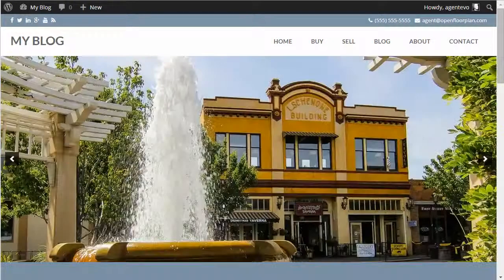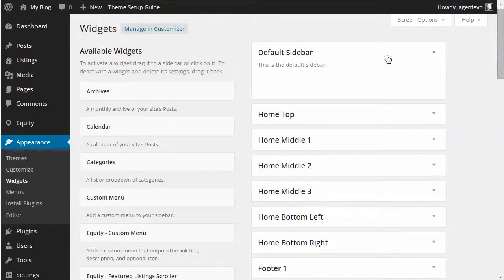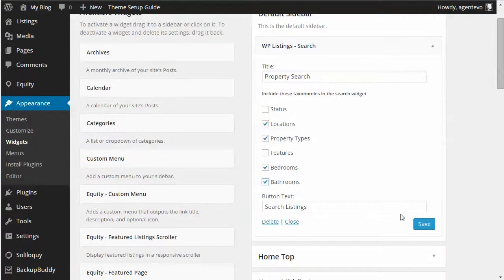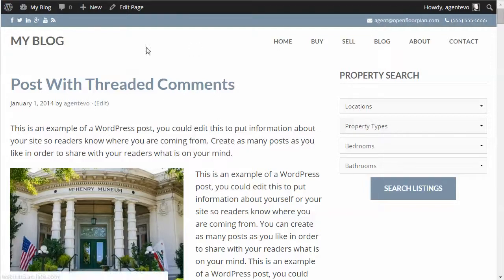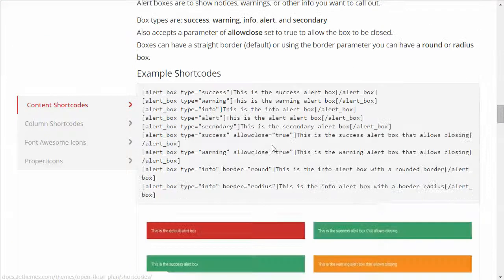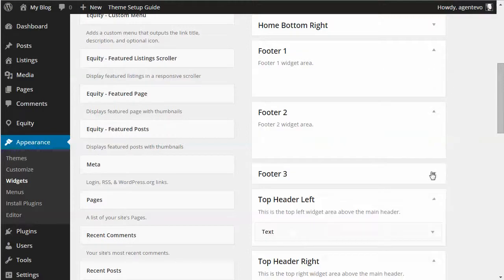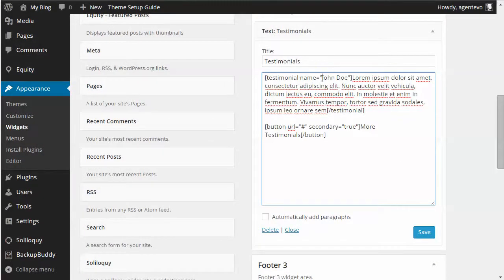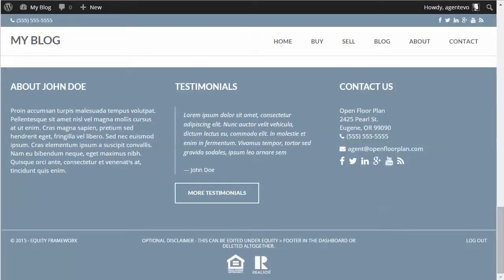Open Floor Plan - widgets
How to configure the header, footer and sidebar widgets in Open Floor Plan for Equity